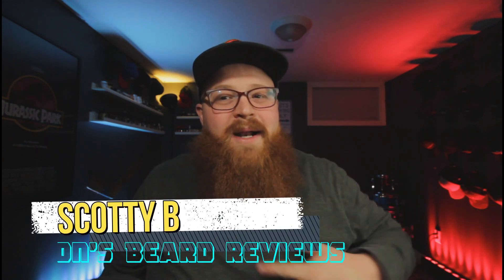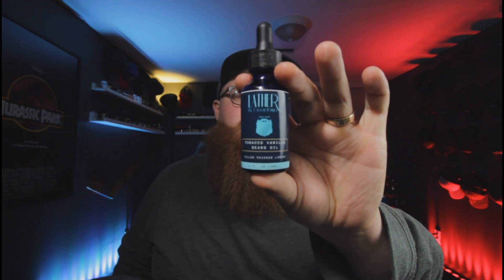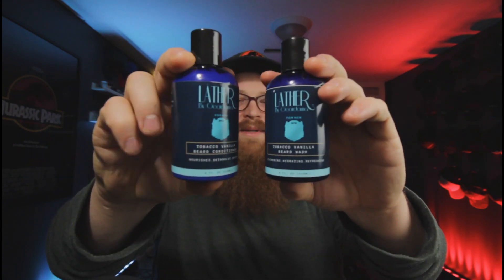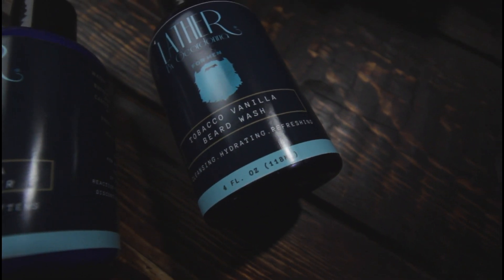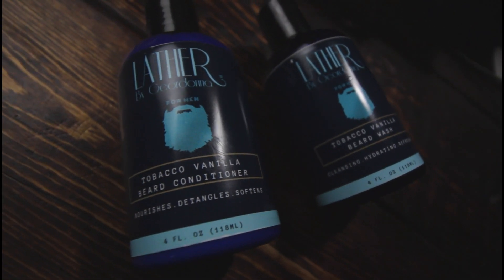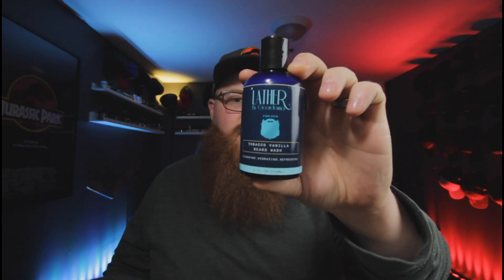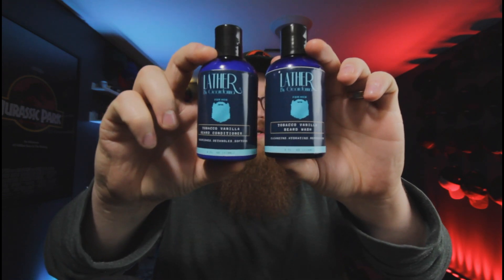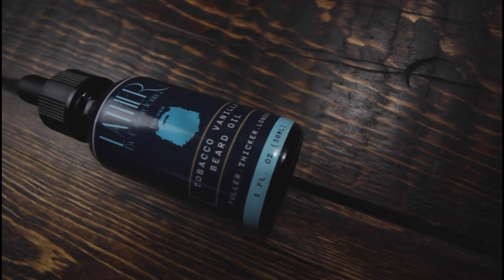Lather by Geordonna || products review!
All the way from Jamaica! Come check out what Lather by Geordonna has to offer your beard!